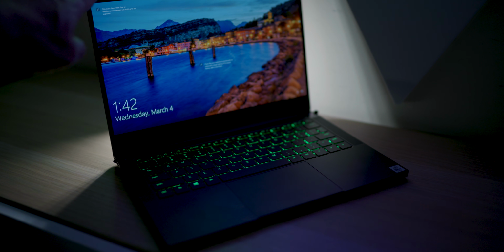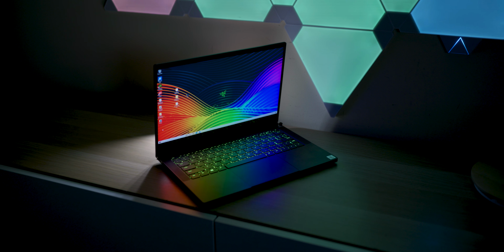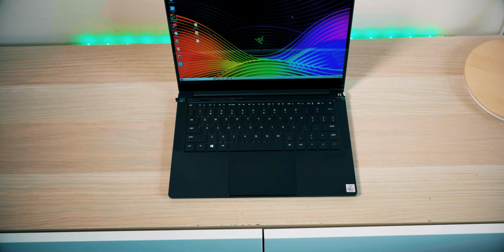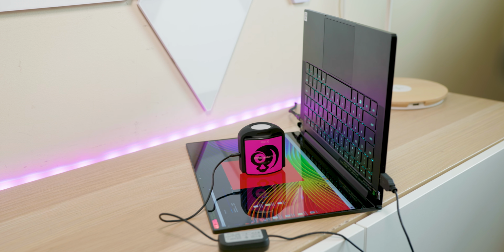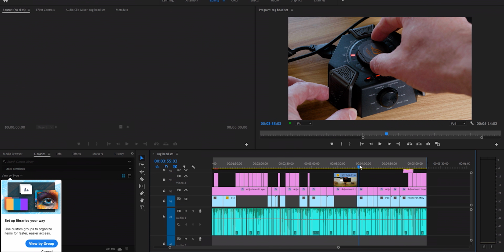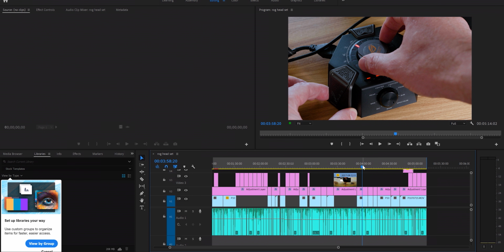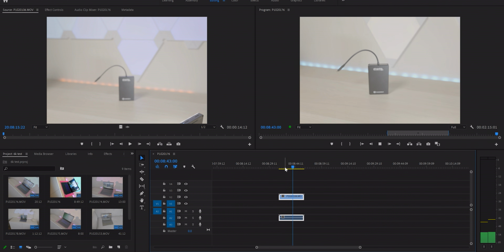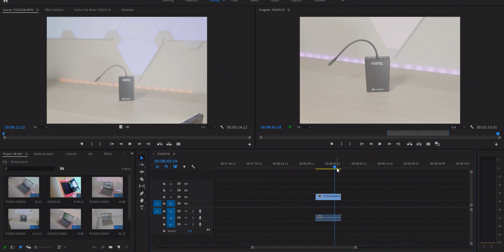Can it do 6K? | Razer Blade Stealth GTX - The First Real Video Editing 13" Ultrabook?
Can it do 6K | Razer Blade Stealth GTX - The First Real Video Editing Ultrabook? Content Creation Review

Recommended Model

⏩ Recommended SSD's for Laptops: